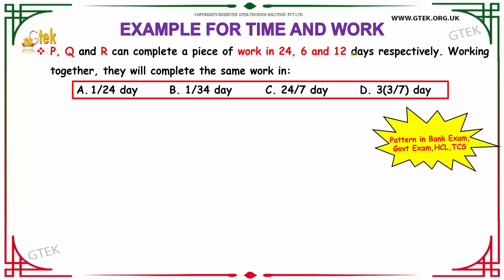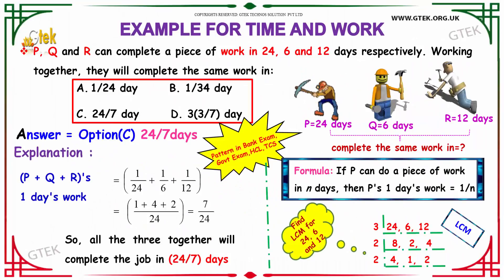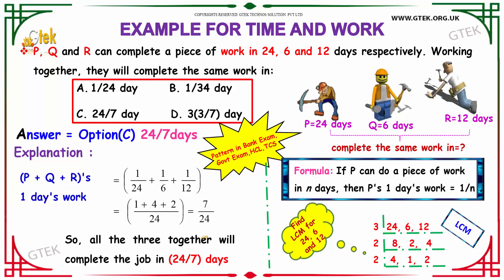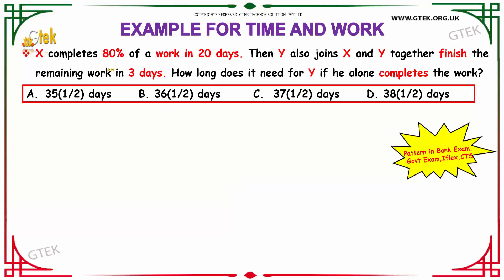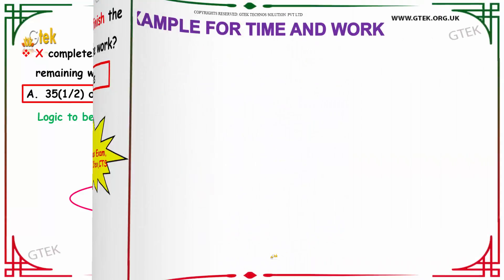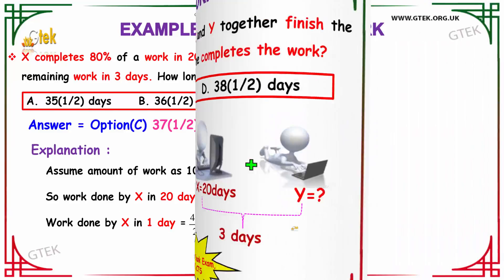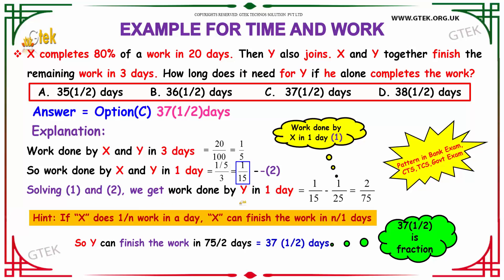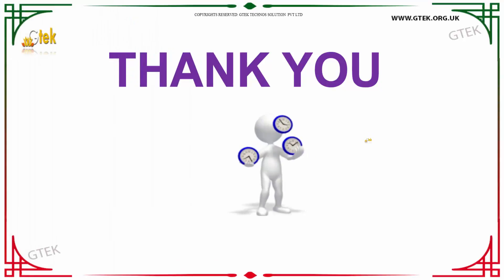Time And Work 2 aptitude shortcuts and tricks online videos lectures exams tips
Current affairs
Sentence correction
Fill in the blanks
Character puzzles
Odd one out
Idioms
Vocabulary
Selections
Comparisons
Deductions
Coding-Decoding
Series & Analysis
Directions
Seating Arrangements
Data Interpretation
Bar Graph
Line Graph
Pie Chart
Reading Comprehension
Verbal Ability
General Awareness
Quantitative Techniques & Data Interpretation
Language Comprehension
General Awareness
Basic English
Numerical Aptitude
Reasoning and Analytical questions
General Studies
Aptitude Skills
Comprehension
Verbal Reasoning
Quantitative Reasoning
Analytical Writing
Listening Comprehension
Structure and Written Expression
Reading Comprehension
Logical Argument
Graph, Table, Chart or Diagram Problems
Attitude,
Decision Making And
Group Discussion
Quantitative Aptitude